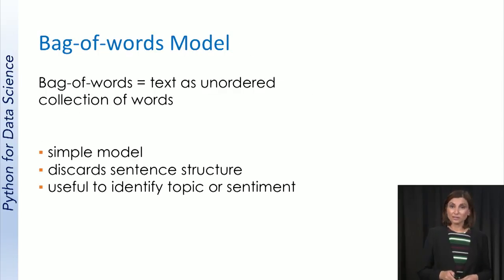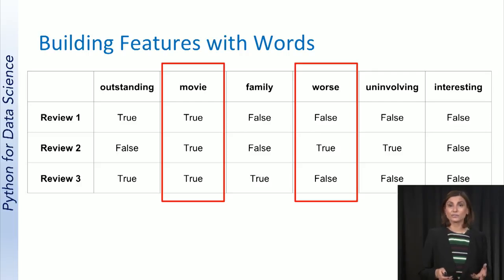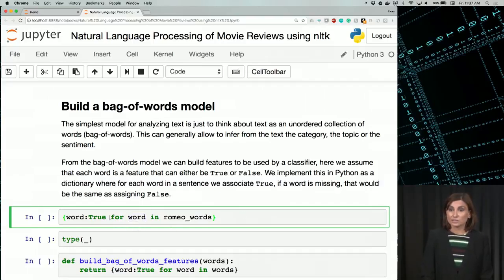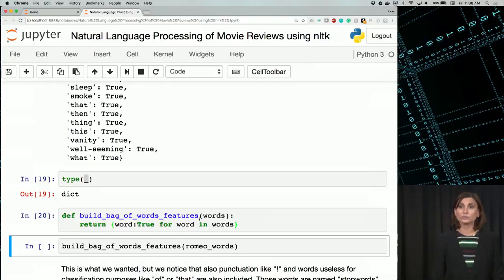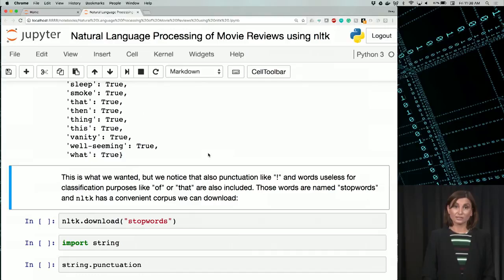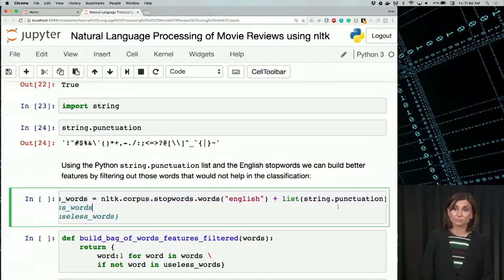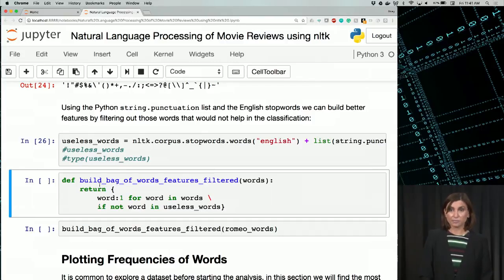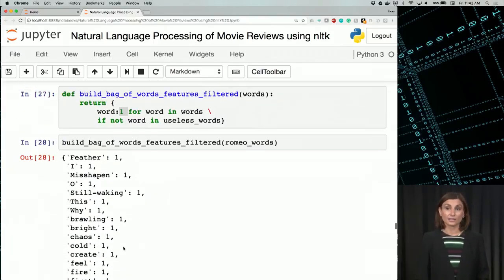117 Build a Bag of Words Model